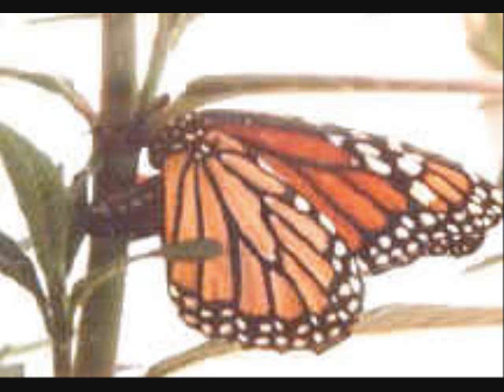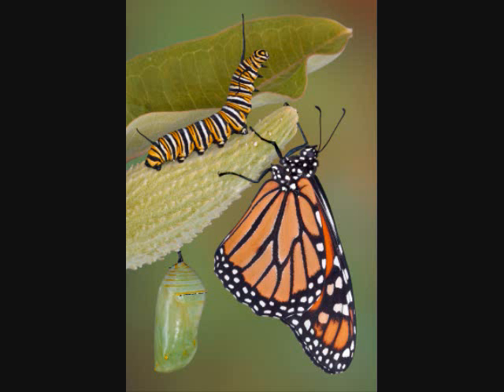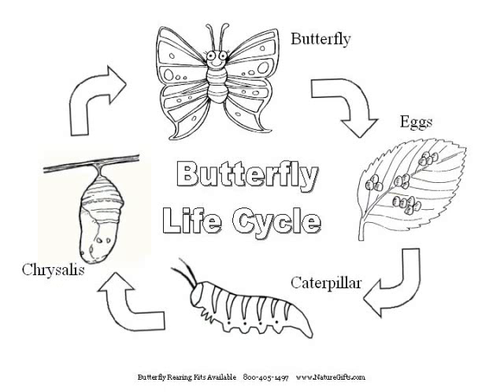Butterfly Life Cycle - Hohulin.wmv